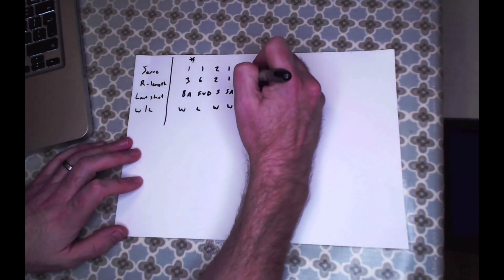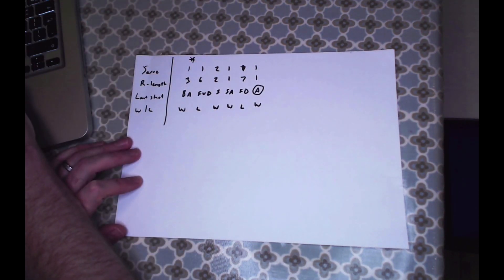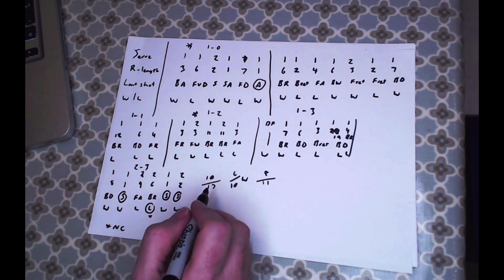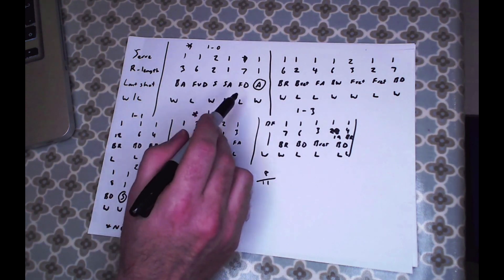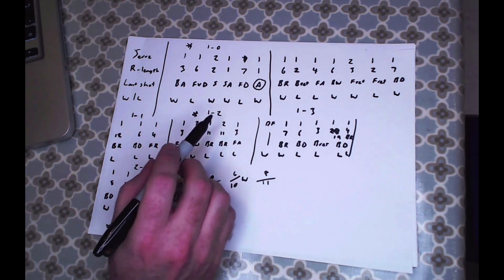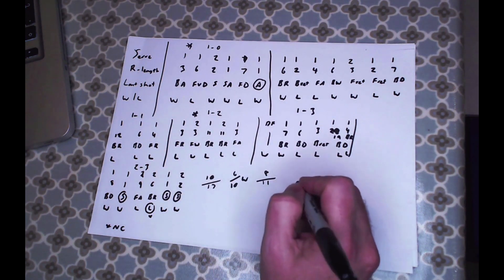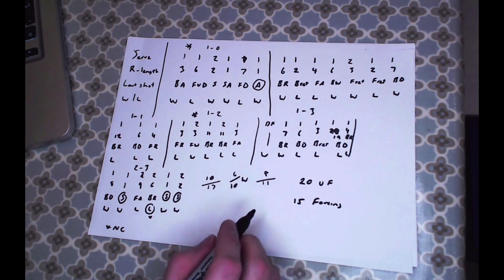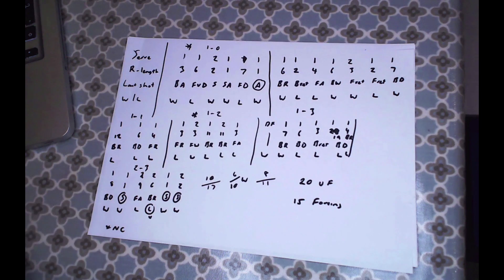MATCH CHARTING #5 - STATS AND PERFORMANCE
In this video you will see a simple way of collating information from the match court that can be chopped up and used to deliver back to players on their key statistics during the match.

From this one method you can feedback on 1st & 2nd serve percentages, return percentages, points won on both serve and return. You can work out average rally length and points won for different rally lengths. You can discover patterns of most successful last shots and what phase of the rally these shots were hit in.

You will not believe how simple it is. Once you get used to it, you can easily add more details to your analysis so you can chart specific things you have been working on with your player.

Let me know how you chart matches